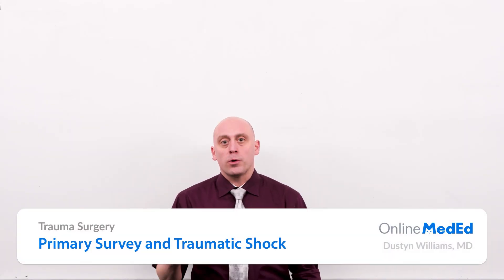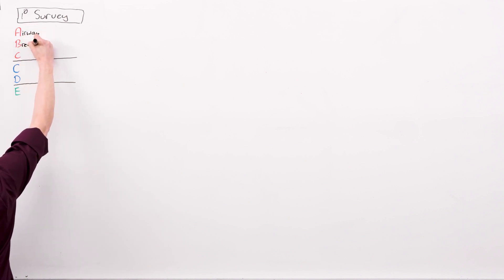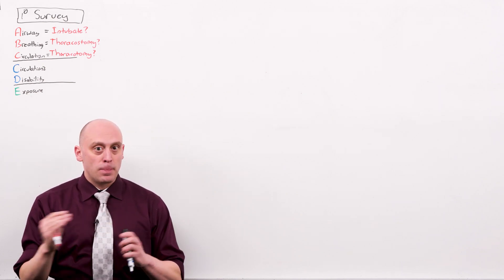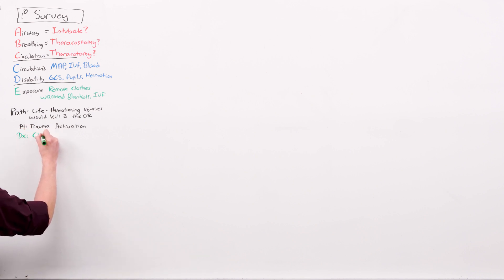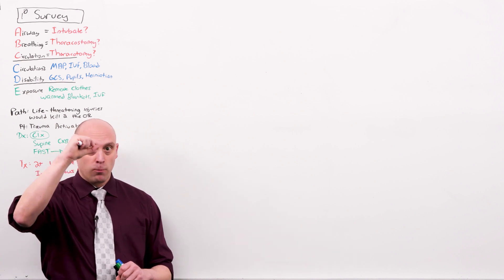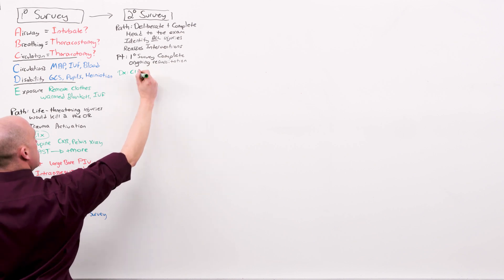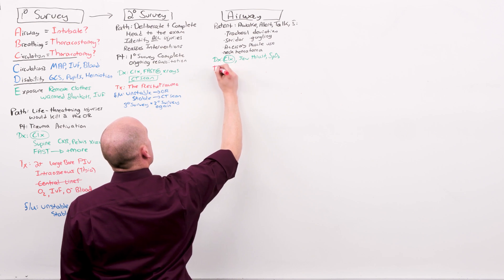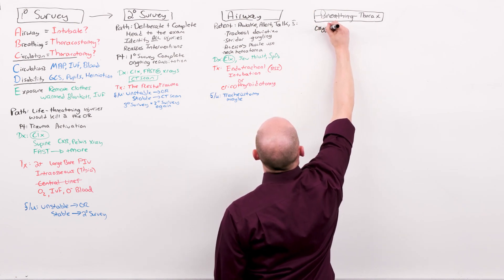Primary Survey & Traumatic Shock (Sample Lesson) | Clinical | Emergency Medicine